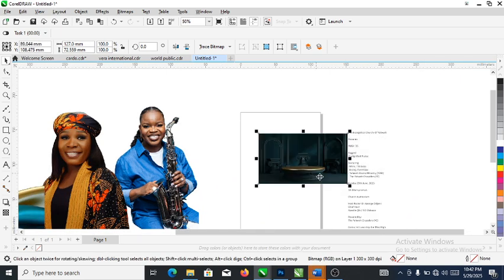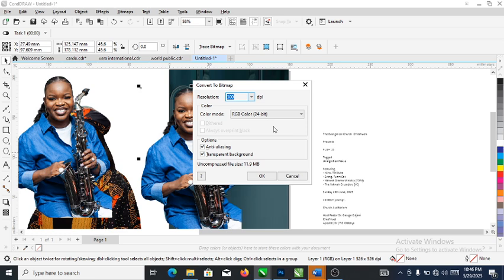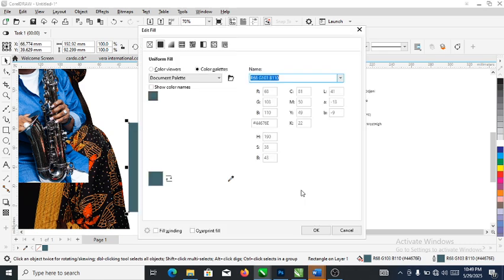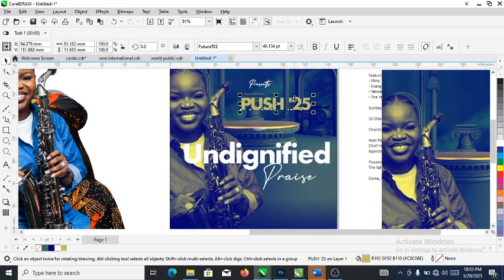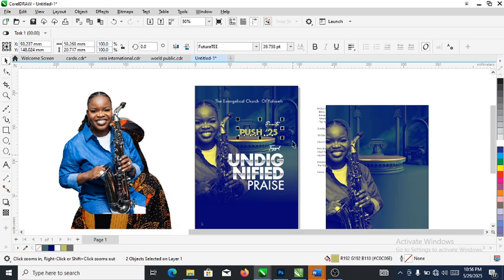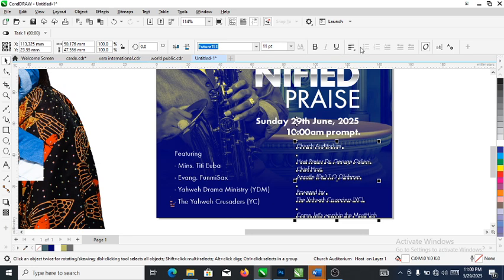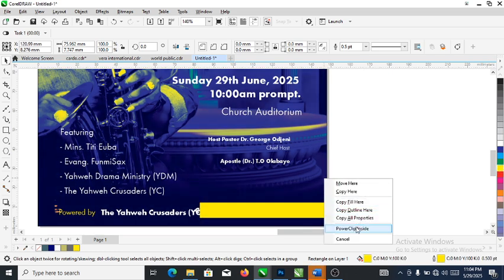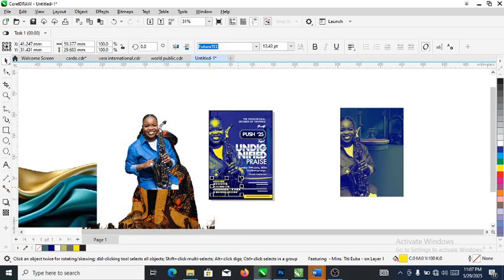How to Design Premium Digital Artwork as a Designer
How to Design Premium Digital Design